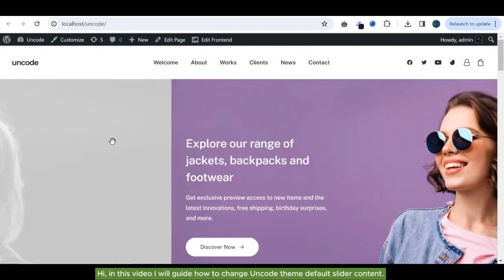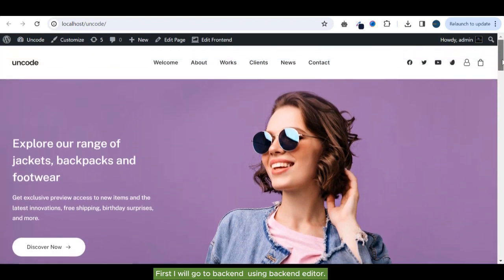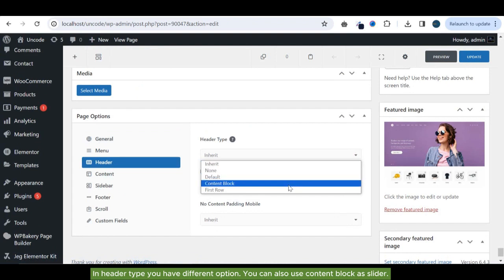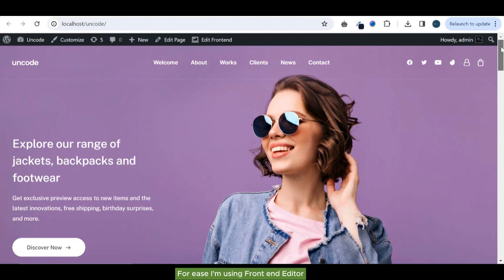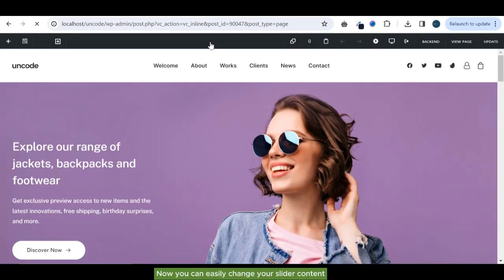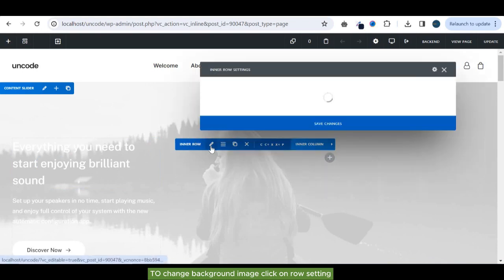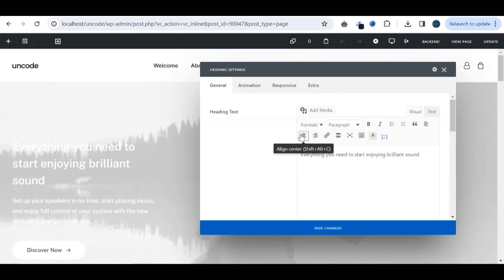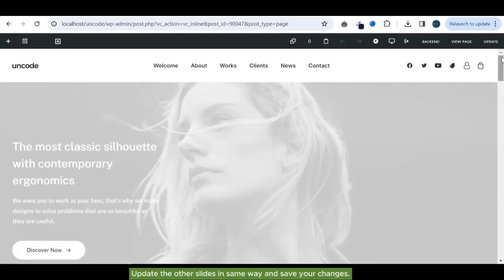Uncode Theme Tutorial | How to Change the Slider Images and Texts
Uncode Theme Tutorial | How to Change the Slider Images and Texts. In this video I will guide how to change uncode theme slider images and texts.